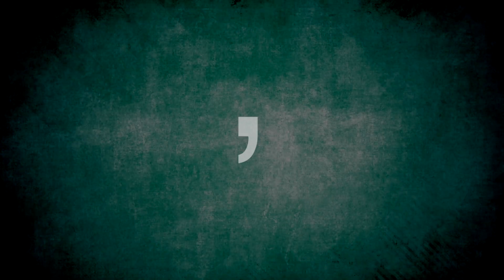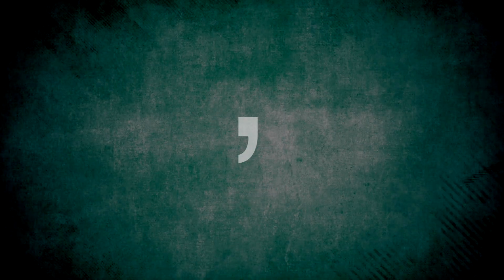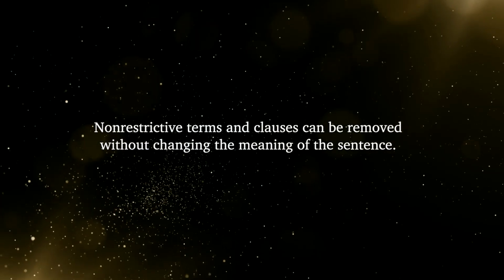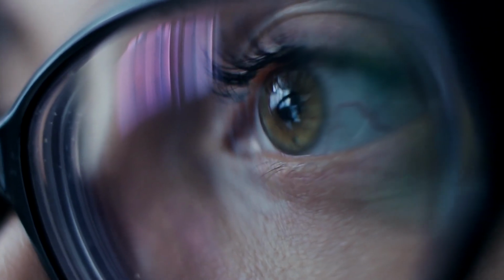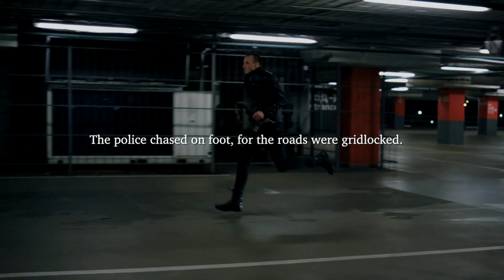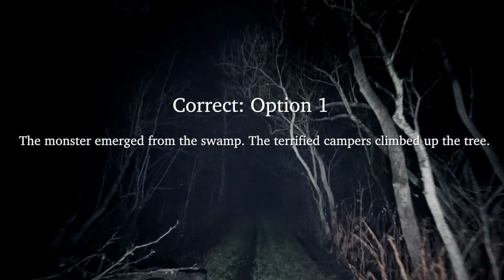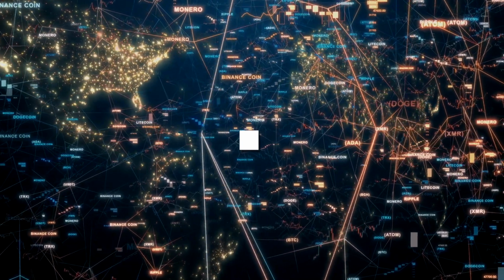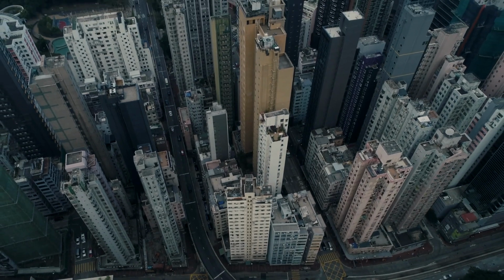4 Punctuation Principles Writers Must Master | The Elements of Style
In The Elements of Style by William Strunk Jr and EB White, four punctuation principles were deemed so important that they should be mastered thoroughly.

The comma is the most confusing punctuation mark in the whole English language. There are many uses and misuses. By better understanding these four principles, we'll see where commas are flexible and where they aren't.